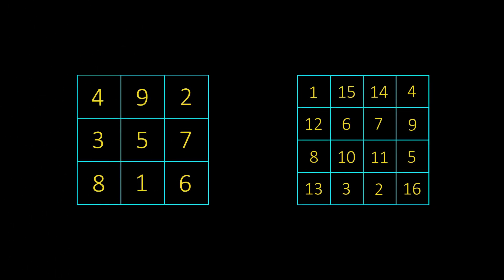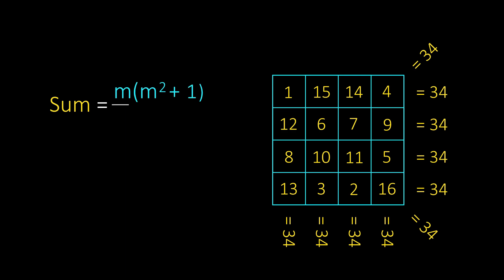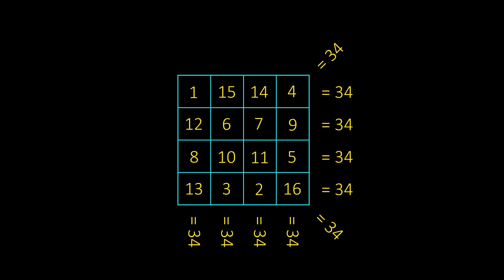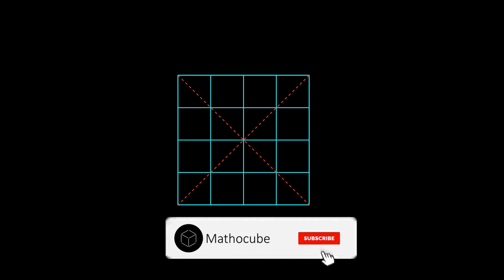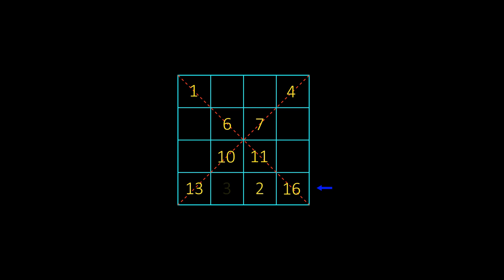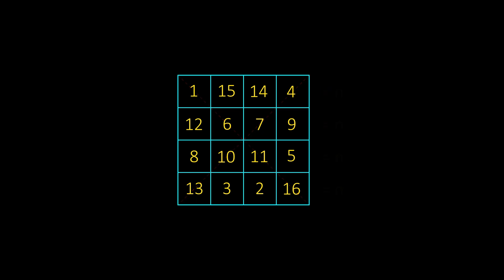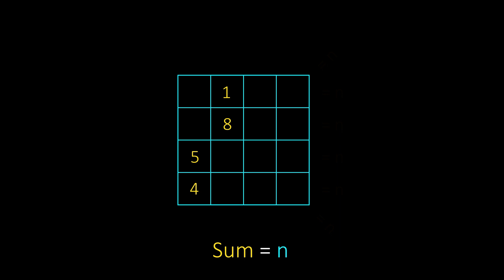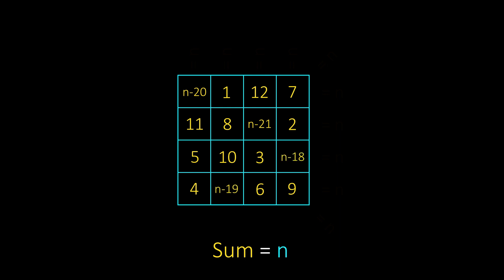Secret behind MAGIC SQUARE | How to make a MAGIC SQUARE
in this video we are going to learn about how you can make your own magic square without any type of calculations.
don't forget to watch till the end 🤗🤗
if you have any questions you can ask me in comments.